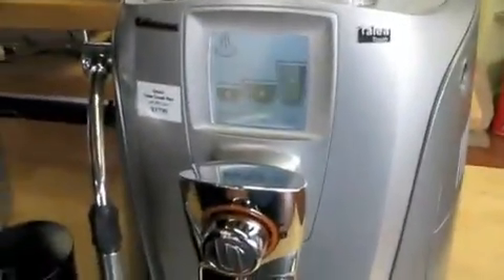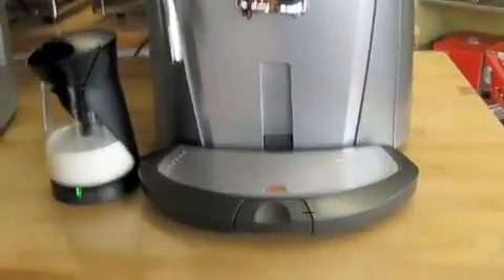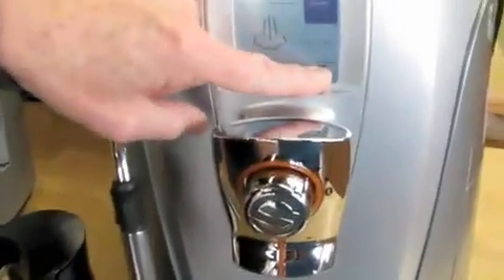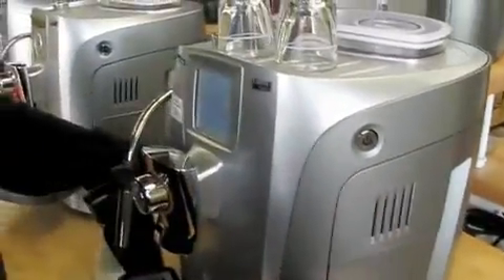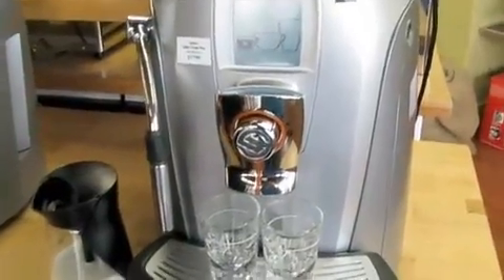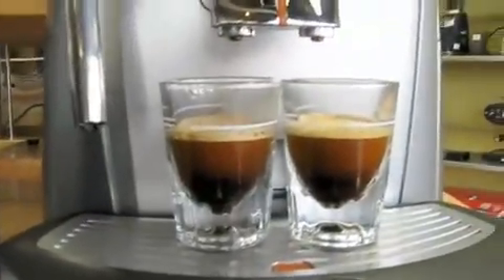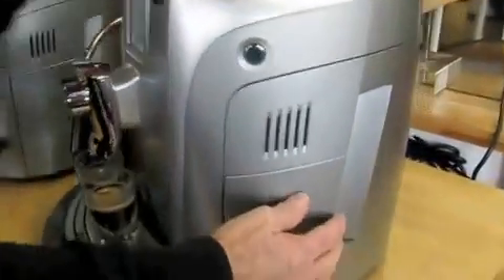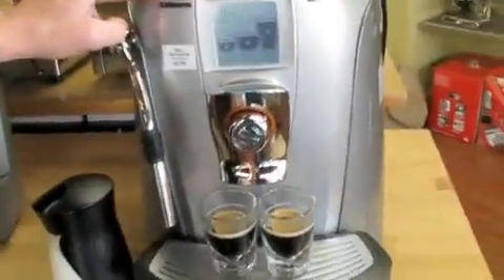Saeco Talea Touch Superautomatic Espresso Machine